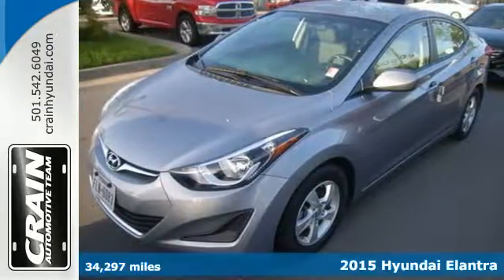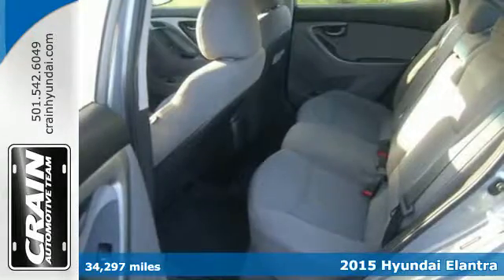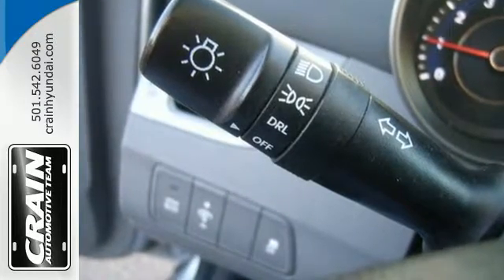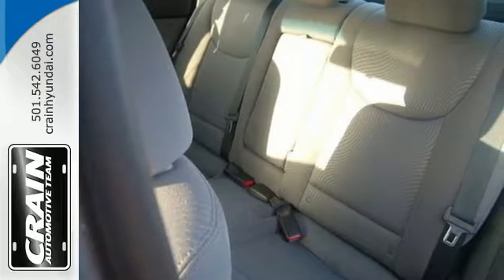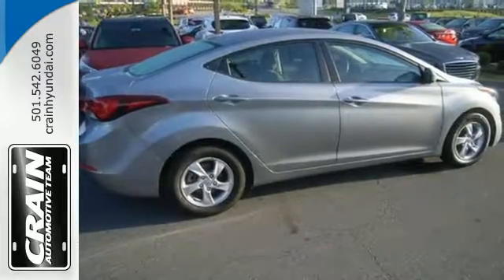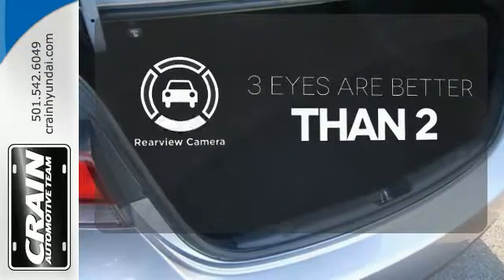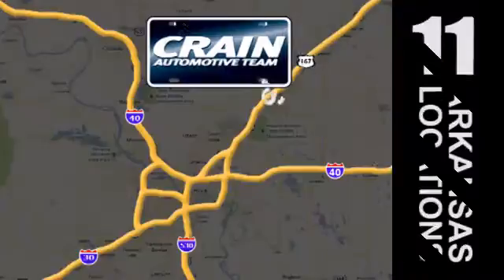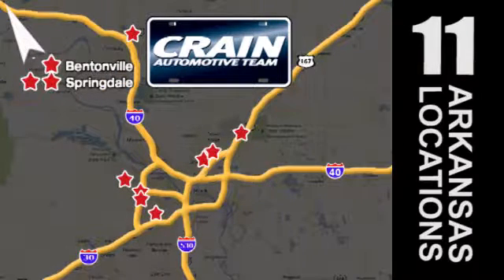Used 2015 Hyundai Elantra Little Rock AR Bryant, AR BS9325 - SOLD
Year: 2015
Make: Hyundai
Model: Elantra
Trim: SE
Engine: Engine:1.8L Nu MPI 4-Cyl
Transmission: Automatic
Color: GRAY
Mileage: 34297
Stock #: BS9325
VIN: 5NPDH4AE9FH634656
Thank you for your interest in one of Crain Hyundai of Little Rock's online offerings. Please continue for more information regarding this 2015 Hyundai Elantra Limited with 34,297 miles. You could spend more on fuel each month than on your vehicle payments, so why not consider one with exceptional fuel economy like this 2015 Hyundai Elantra. This is the one. Just what you've been looking for. The Hyundai Elantra Limited will provide you with everything you have always wanted in a car -- Quality, Reliability, and Character. At Crain Hyundai of Little Rock, we strive to provide you with the best quality vehicles for the lowest possible price, and this Hyundai Elantra Limited is no exception. Every new and pre-owned vehicle is backed by the Crain Commitment, including our 100% low price guarantee, a 100 hour love it or leave it exchange policy, and a 100 year 100,000 mile warranty. The Crain Team's Got 'Em!

Address:
11701 Colonel Glenn Rd